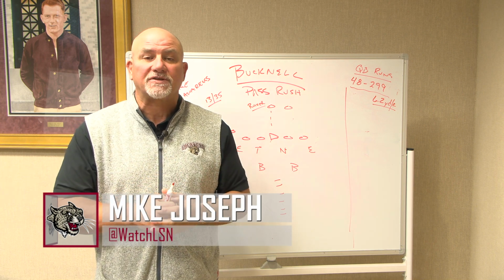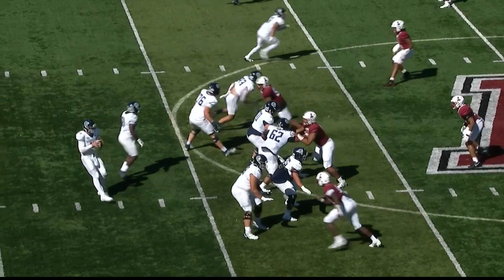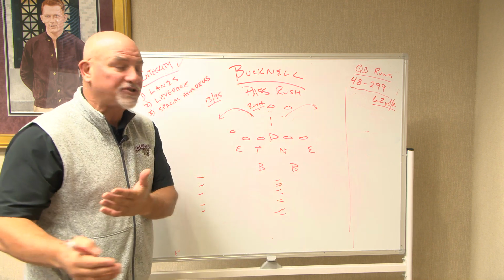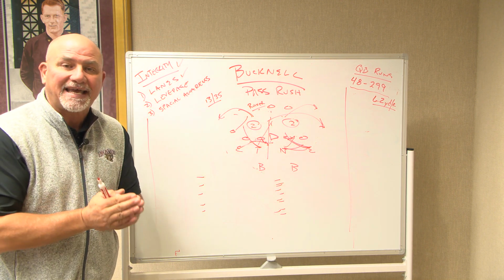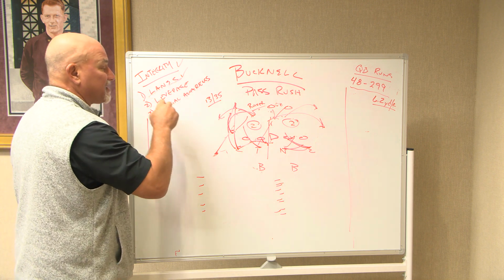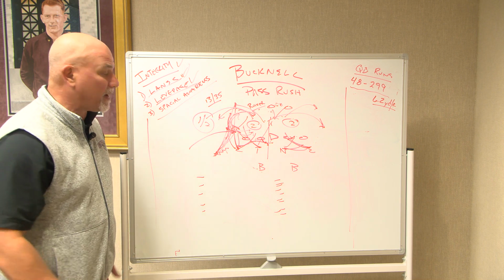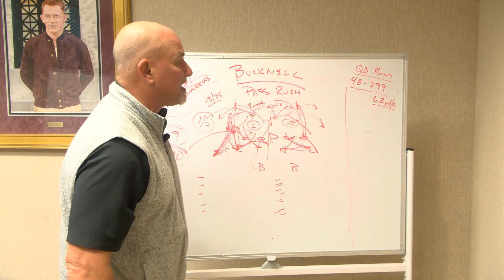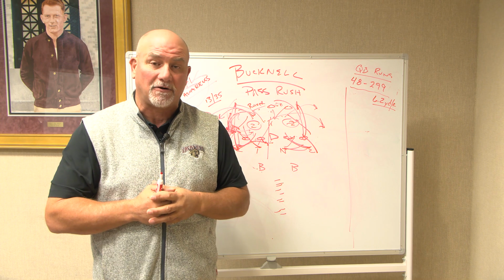Inside the Huddle: Lafayette Football at Bucknell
Mike Joseph breaks down the Lafayette Football pass rush in this week's episode of Inside the Huddle.